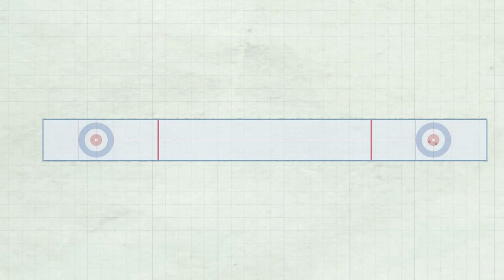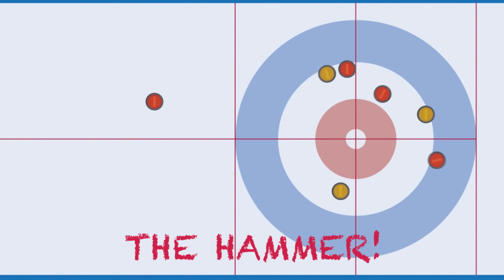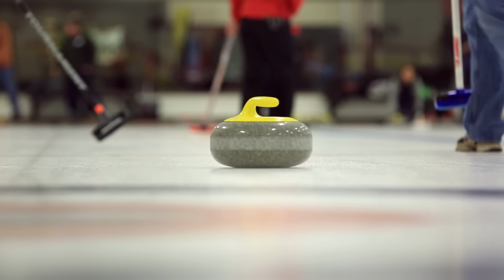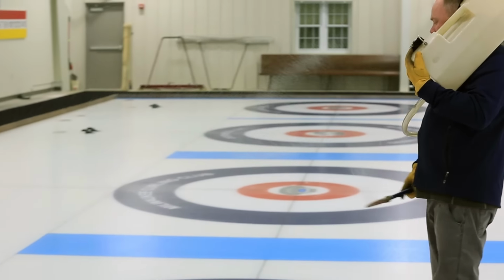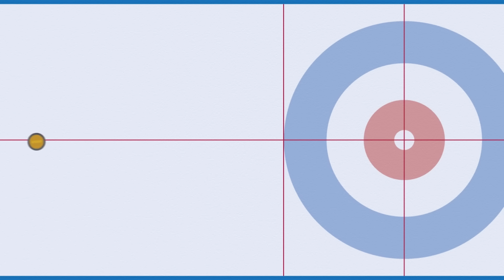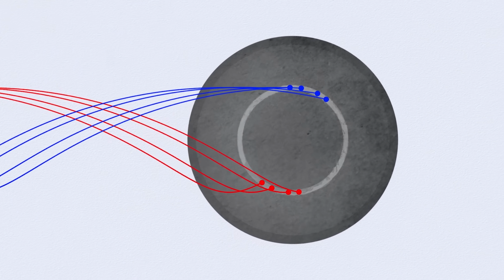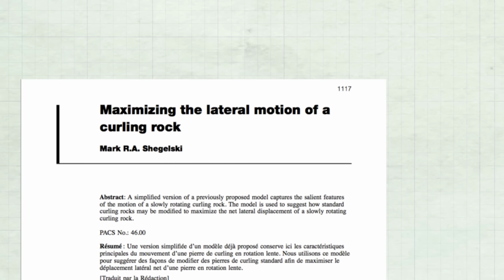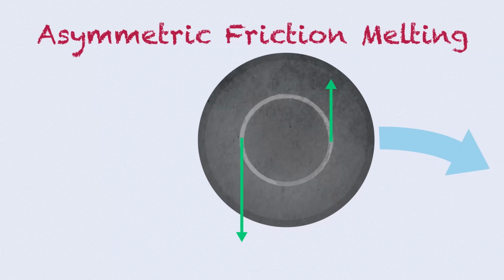The Controversial Physics of Curling - COLD HARD SCIENCE - Smarter Every Day 111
Custom Curling Graphics and Amination Components by:Emily Weddle Design

Curling simulations by: Keith Langsdorf

Or find a club in your area via the United States Curling Association.

Music and curling sounds by: Gordon McGladdery, A Shell In The Pit

Robert Farrell answered my Facebook appeal for Photographers/Videographers in the Milwaukee Wisconsin area and filmed the curlers for me at the Milwaukee curling club.

With thanks to:

JR Ginex-Orinion - he helped me by putting the equation in LaTex and giving me a file.

Point Mallard Ice complex let me run my curling stone on the ice between free skate and hockey practice.  Thanks!

A Special thanks to the researchers at Uppsala University in Sweden.  They study tribology, the science of friction.

❓Mystery Item (just for fun)
Things I use and like:
📷Camera I use
Favorite Lens
On-camera Mic
Lav Mic
Hot shoe mount for Lav Receiver
My Tripod
My Multi-tool
Favorite SD Card
💾How I get footage off my phone
Travel Tripod
My Backpack
My Headlamp
Favorite Bidet
World Map
Favorite Shoes
Everyone needs a snatchblock
🥽Goggle Up!

Also, if you’re interested in a Smarter Every Day shirt etc. they’re really soft and you can get there

Tweet ideas to me @SmarterEveryDay

Instead of saving for my kids' college, I make videos using the money I would have saved.
The thought is it will help educate the world as a whole, and one day generate enough revenue to pay for their education.

Warm Regards,

Destin